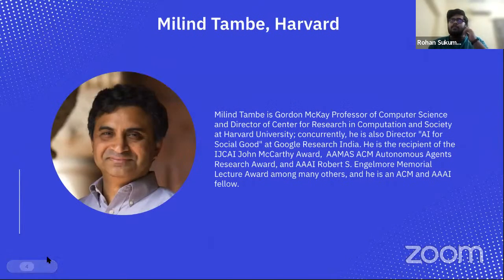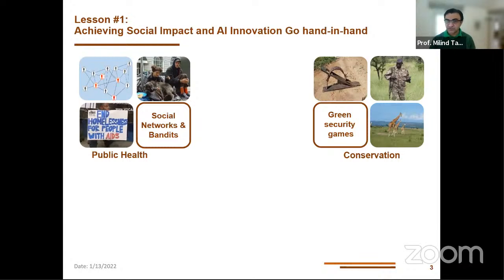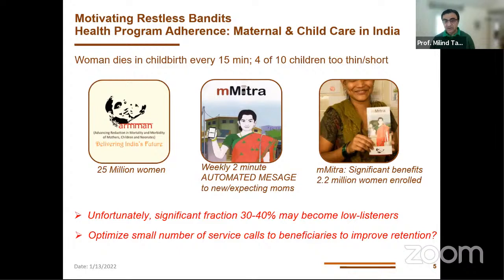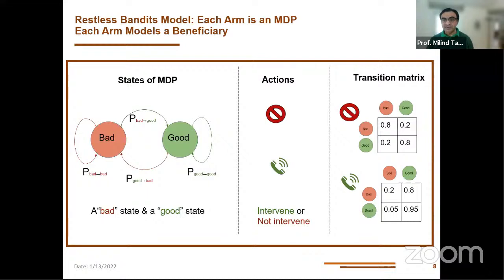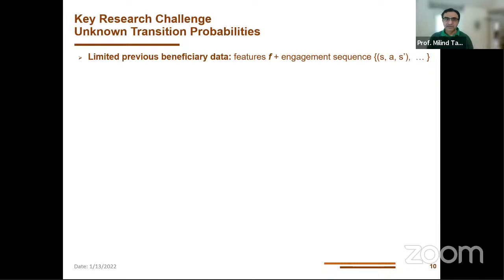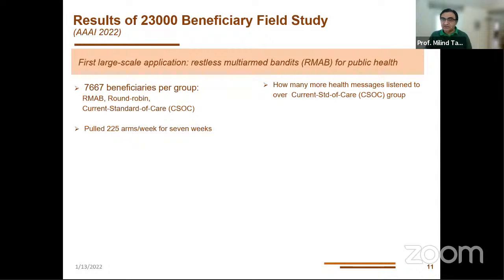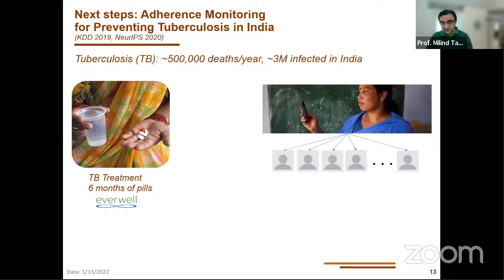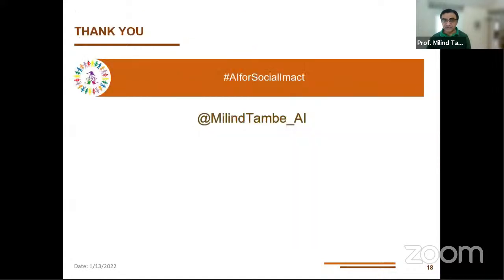PathCheck DICE - Global Health Innovators Seminar - 13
The PathCheck Global Health Innovators Talk Series (previously research meet-ups) hosts speakers working on Healthcare, AI. Privacy, Digital response for Pandemics, Agent-Based Modelling, and more.

Speakers
1) Prof. Milind Tambe (Harvard/Google AI) - speaks about his work on AI for social impact (in healthcare, wildlife conservation, etc).

About PathCheck - PathCheck Foundation is a global nonprofit dedicated to creating healthy and resilient communities by protecting public health, containing pandemics, and strengthening economies while preserving individual privacy through privacy-preserving innovation and research at the intersection of technology and public health.